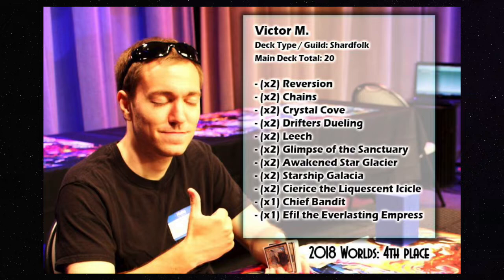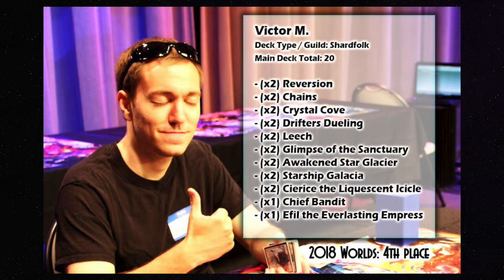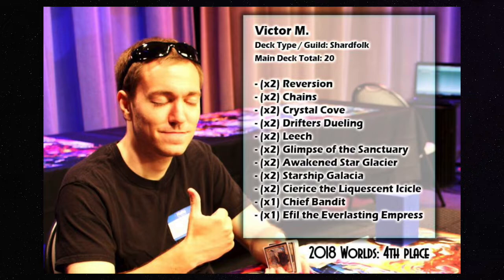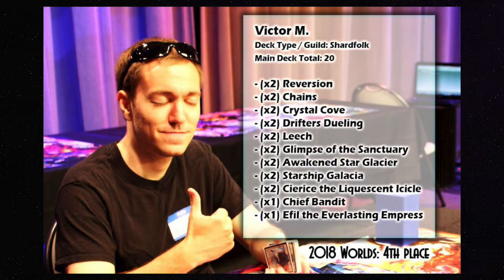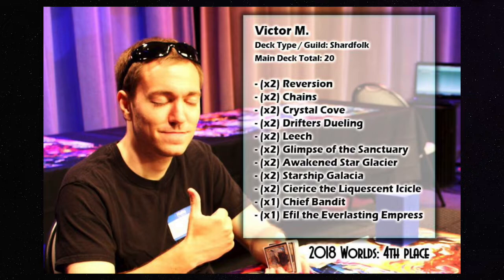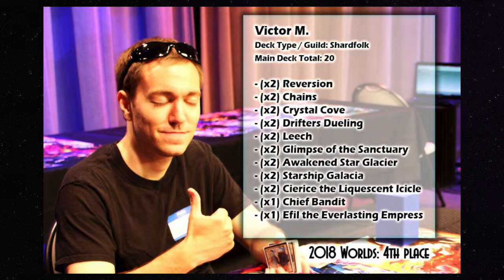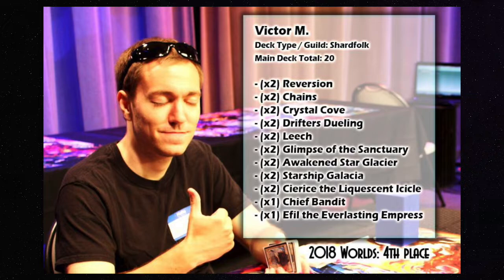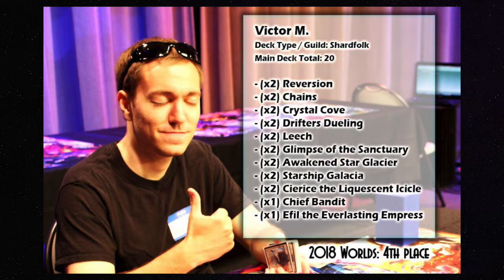World's 4th Place Shardfolk Deck Profile: He's Playing Efil??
Hey everyone! Here's my take on the 4th place at Worlds, Shardfolk deck. Let me know if I missed anything and tell me what you think of the profile! Look forward to me reviewing the 3rd place one next!